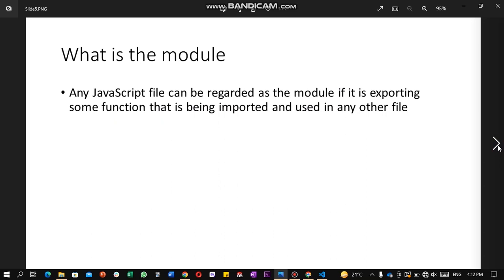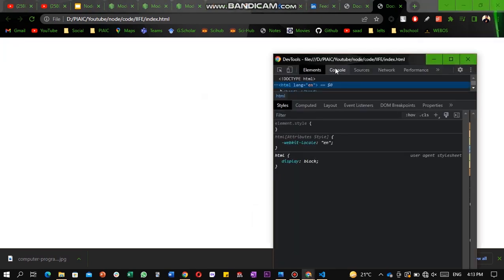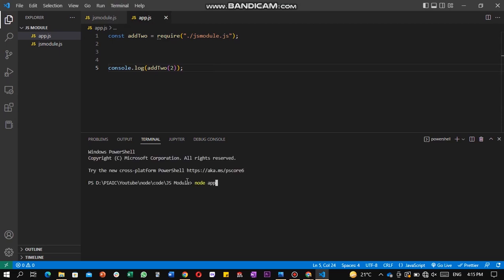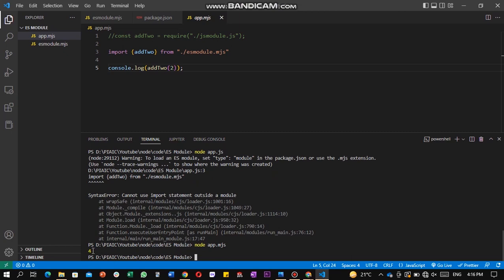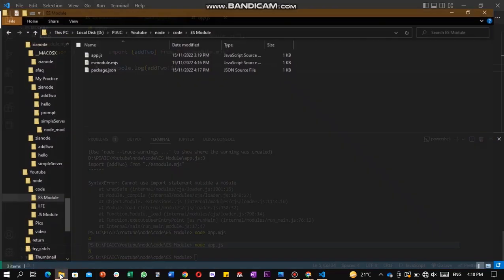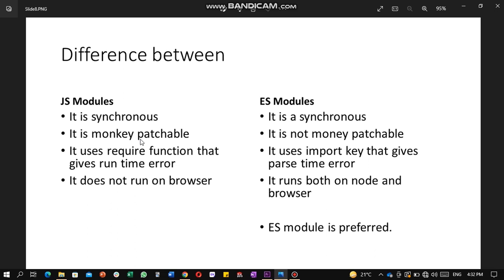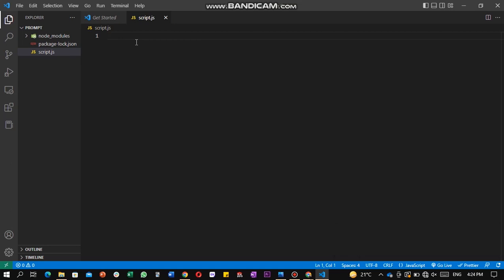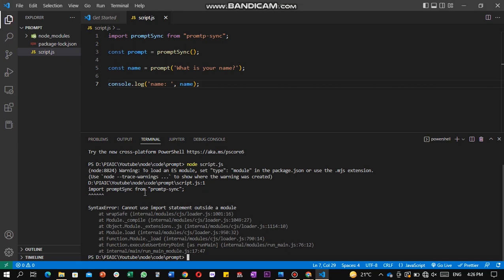JS VS ES modules?? Recover VS Import?? Prompt-Sync Library??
In this video, we have detailed discussion on the following topics:
What are the modules in JavaScript??
Why we use these modules in JavaScript??
What are the types of modules??
Difference between JS and ES modules?? Which one is preferred??
How to import modules??
Difference between recover and import technique??
Difference between .js and.mjs file extensions??
What is teh json package?? Why we use them in dealing with modules??
How to use prompt sync library in node js / cmd??

Image by creativeart